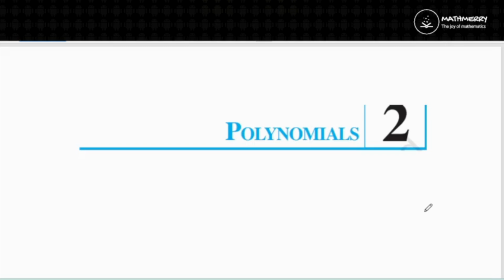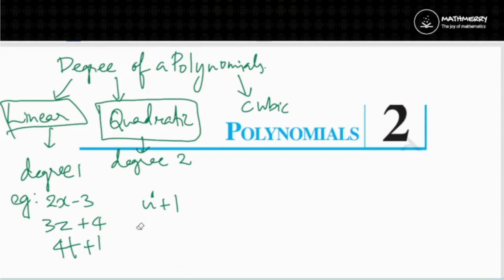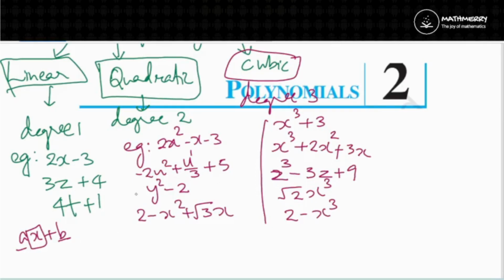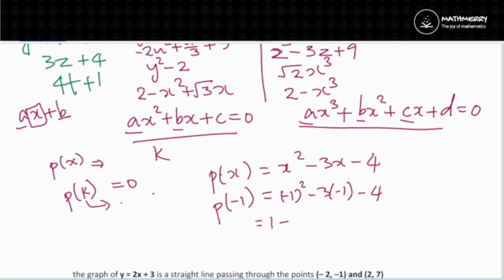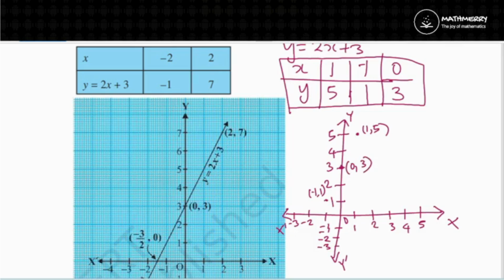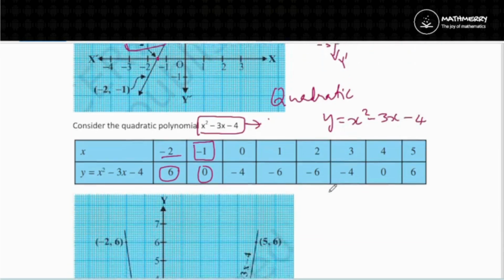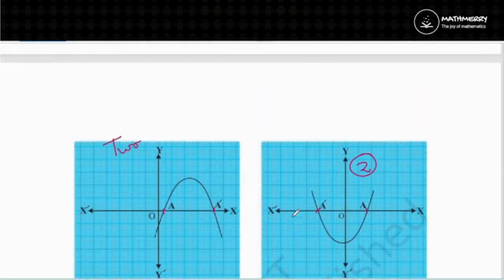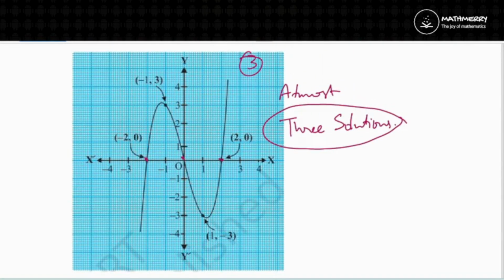Polynomials introduction | CBSE | CLASS 10 | MATHEMATICS SOLUTIONS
NCERT SOLUTIONS

CLASS 10
CBSE
MATHEMATICS
CHAPTER 2

by Rafiya

0:00 - 0:12
19:57 - 20:02
Content type
 Audio
Claimants
Elite Alliance Music